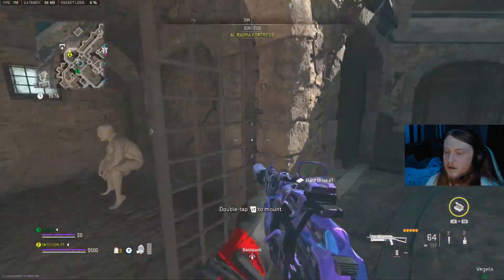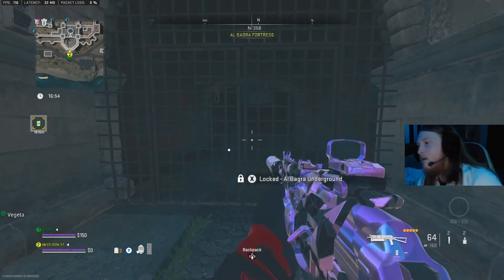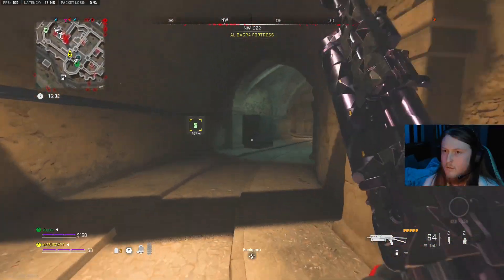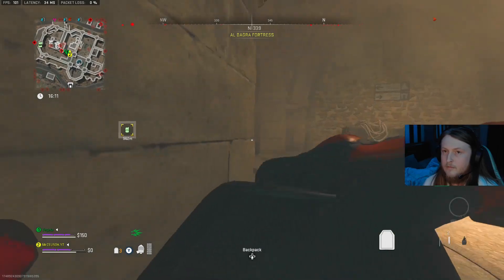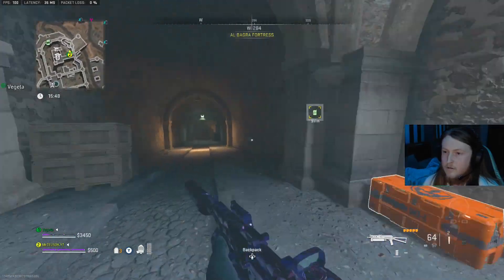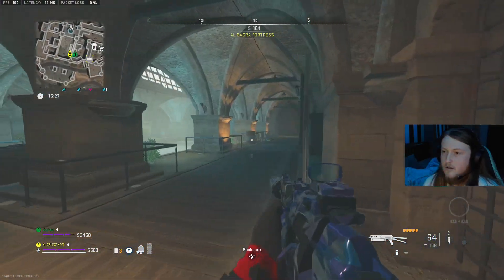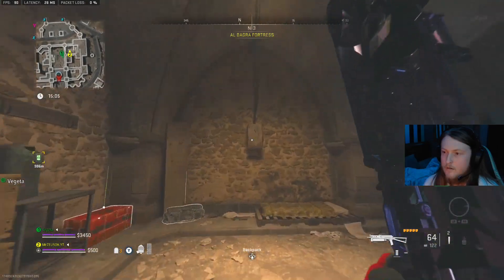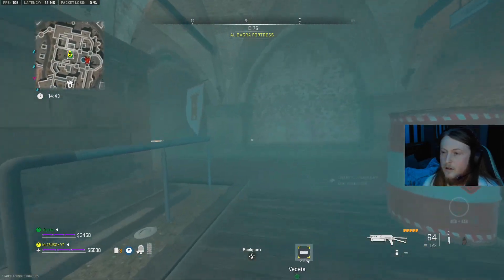MW2 DMZ "BREAKING END ENTERING" EASY SOLO GUIDE! ULTRA RARE SKIN GET BEFORE SEASON 2!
IGNORE TAGS...